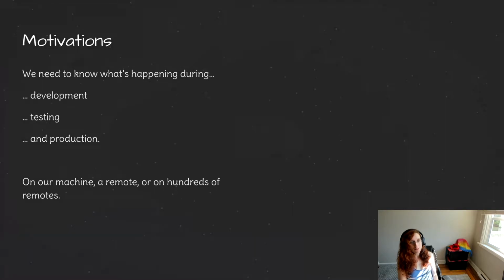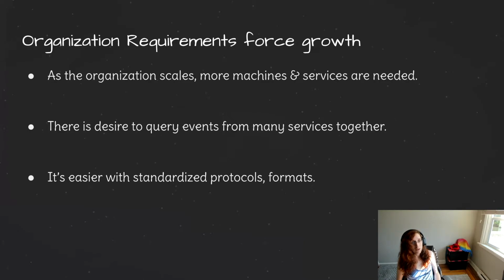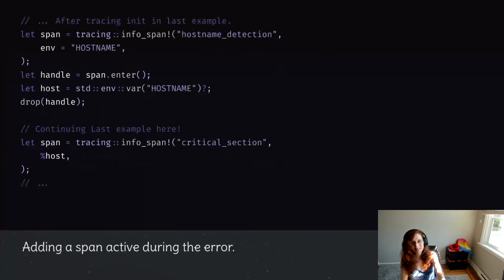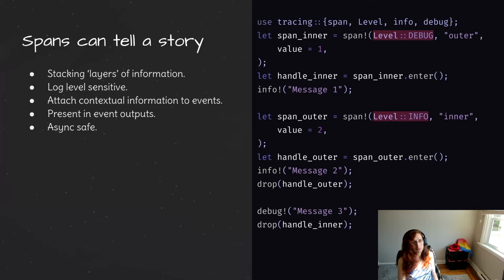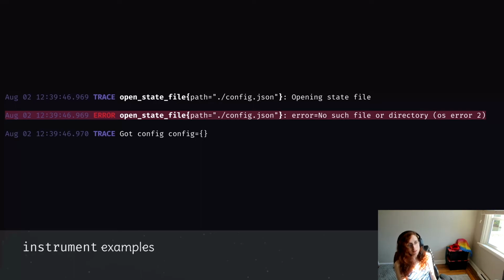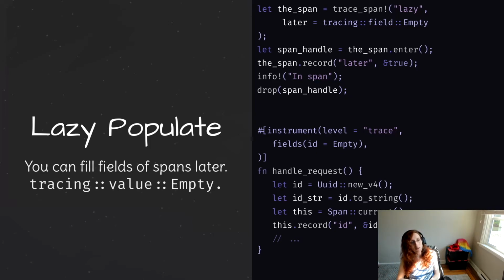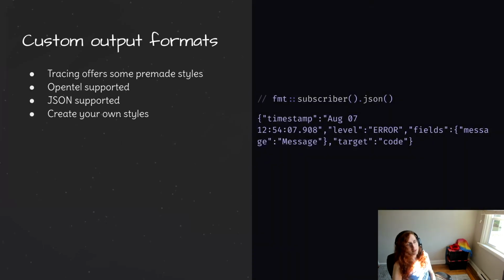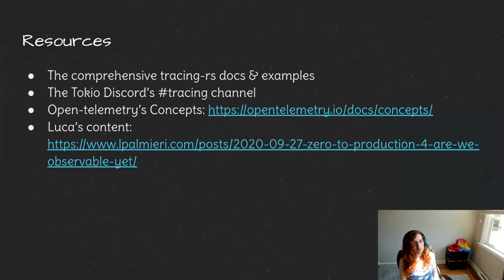Crabs with Instruments!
Learn to make your Rust logs sing! We'll explore the tracing crate, learning why and how to use it. We'll see how it improves the experience for developers and operators alike, see integrations with tools like eyre, and how to ship all this data into Tremor.